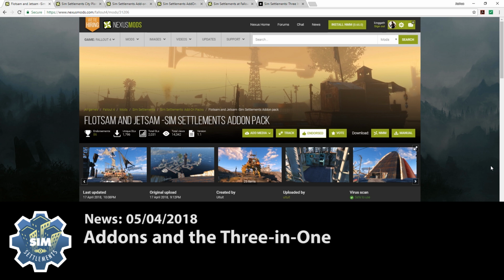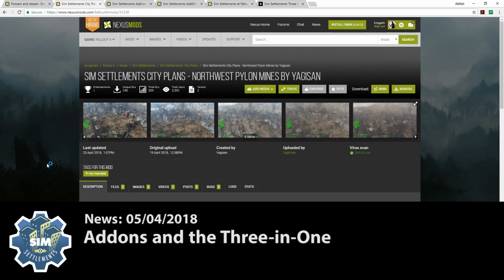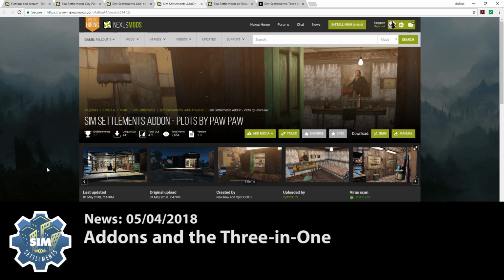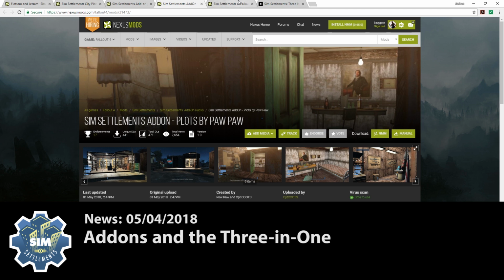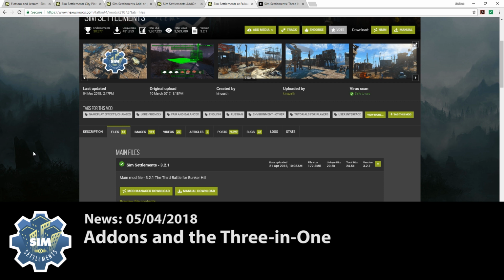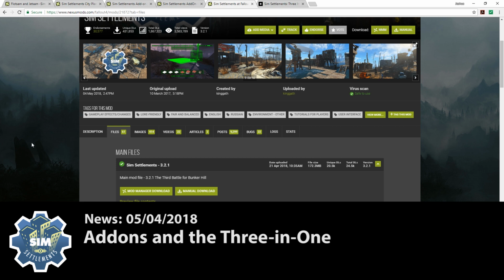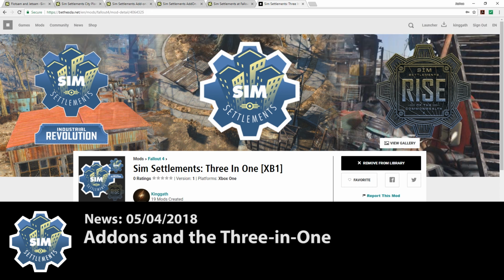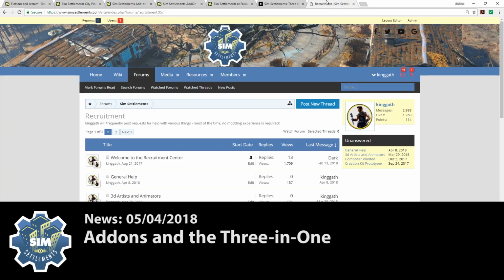Sim Settlements: News - Addon Packs and Three in One